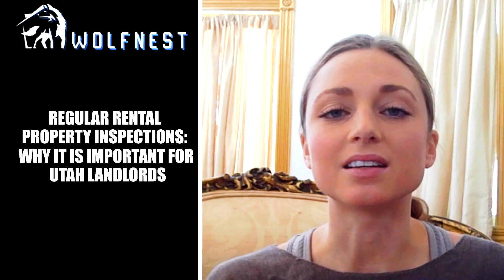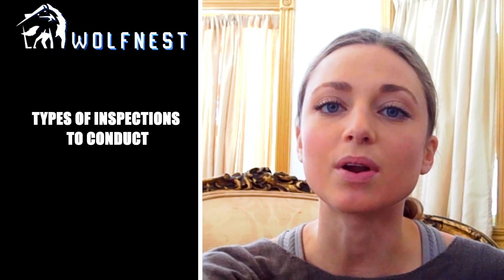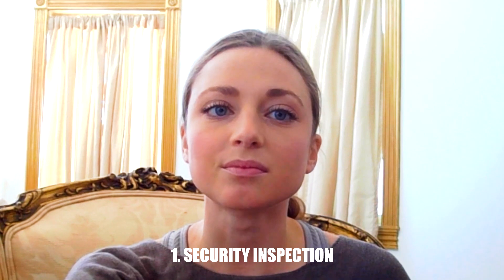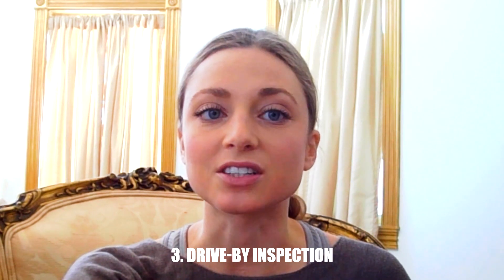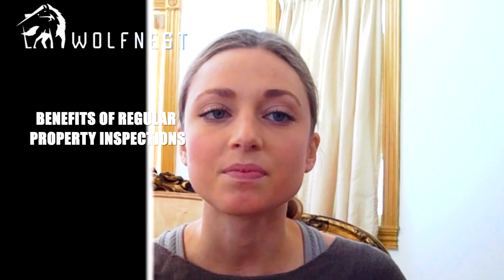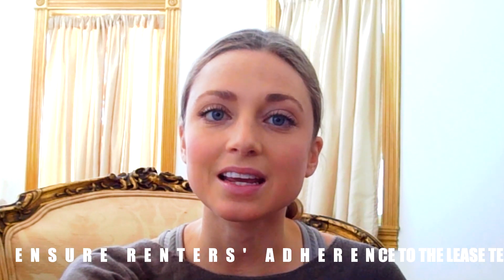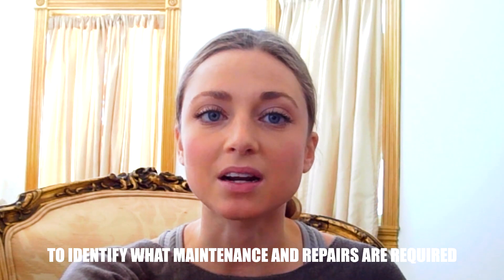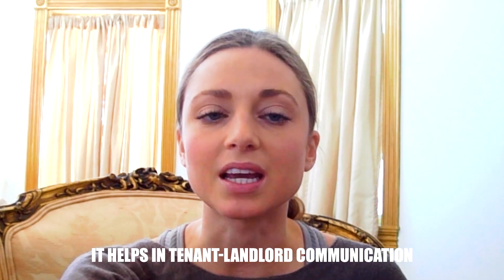Regular Rental Property Inspections: Why It Is Important For Utah Landlords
A residential property needs to be maintained to ensure its longevity and value. Most landlords in the rental housing market don't reside on the premises.

Wolfnest Property Management
9131 SOUTH MONROE PLAZA SUITE